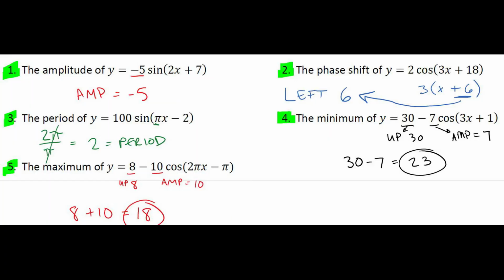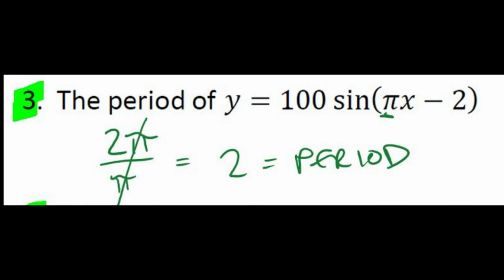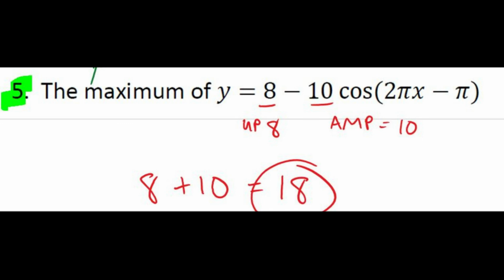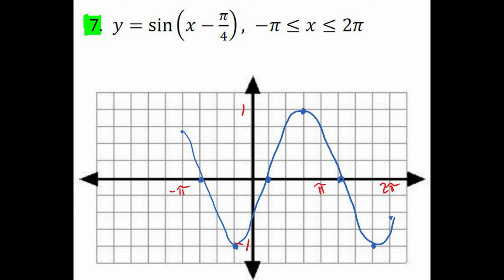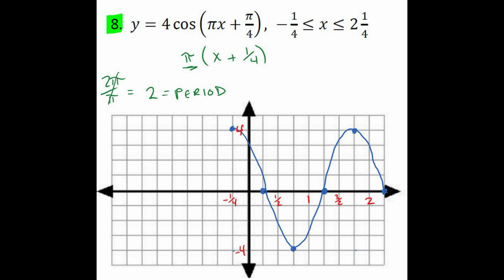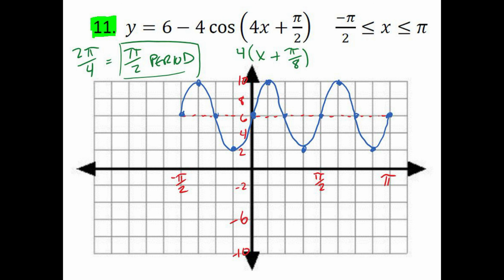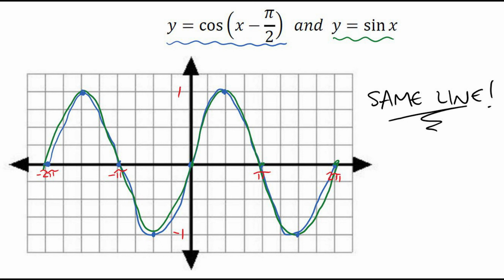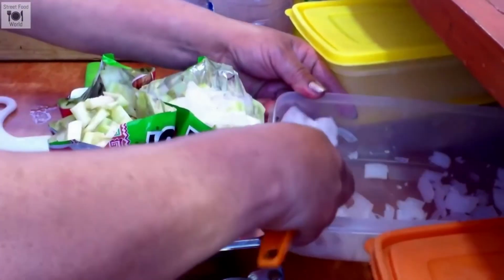MAT122 - Week 6 - 3C - Griesel - OHS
Worksheet 3C